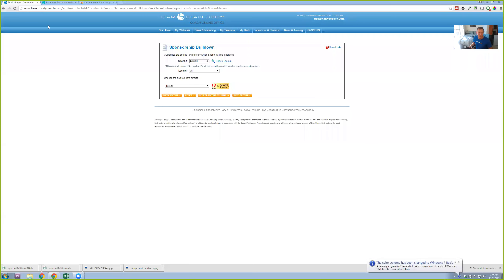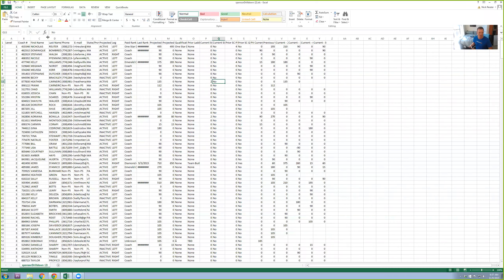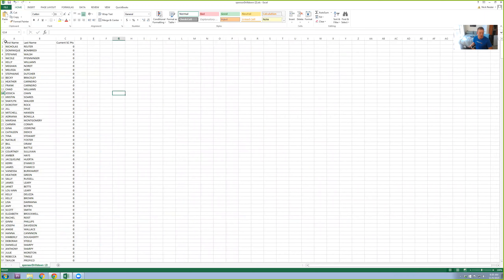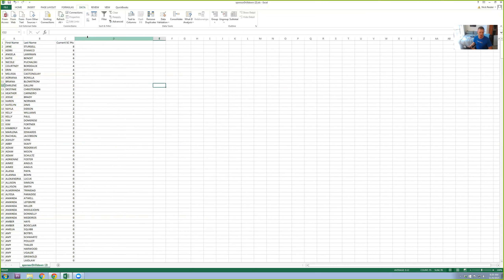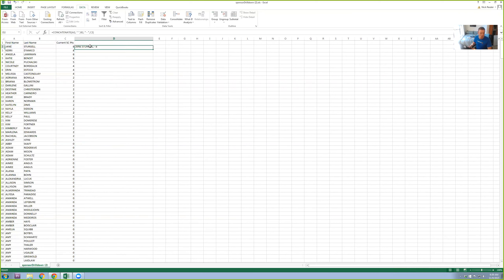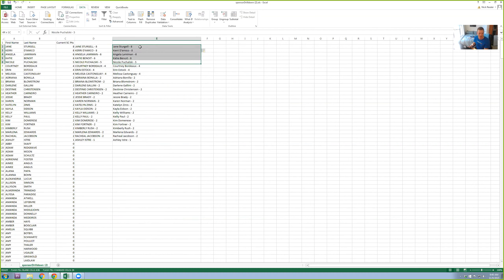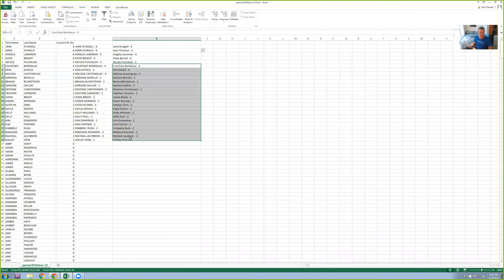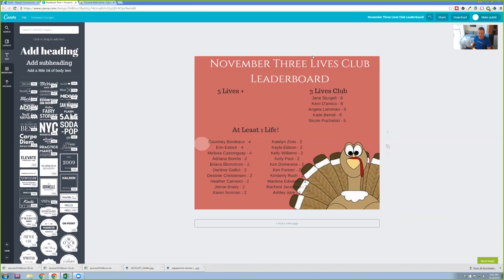Beachbody Coach Quick Tips | Running a Success Club Leaderboard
Nick shows you how to QUICKLY create leaderboards for your team using Excel and the Sponsorship Drilldown Report!